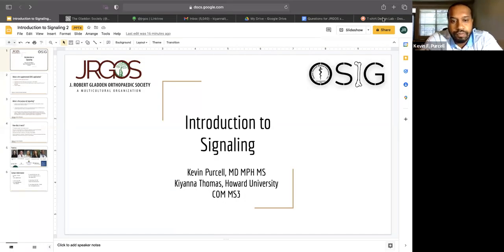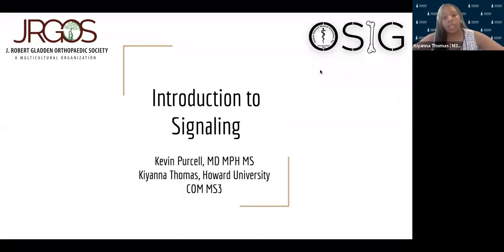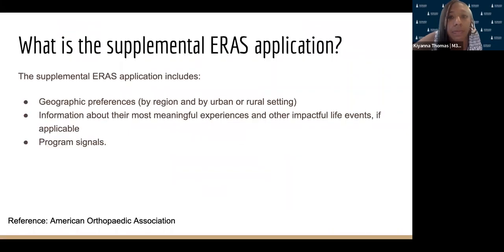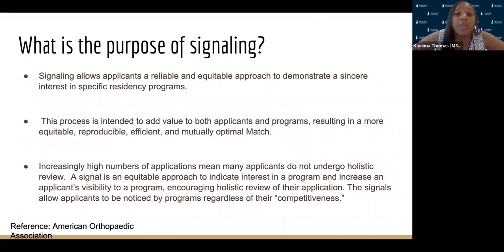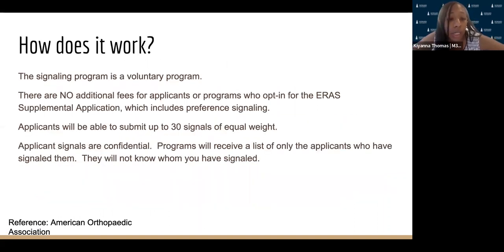JRGOS Webinar: Applying for Orthopaedic Residency in the Setting of Preference Signaling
Are you a medical student who is completely confused about how to use the Preference Signaling allowed in this years orthopaedic application. Please check out this timely webinar hosted by the J. Robert Gladden Orthopaedic Society and the SNMA Orthopaedic Interest Group (OSIG) featuring orthopaedic experts on the topic.